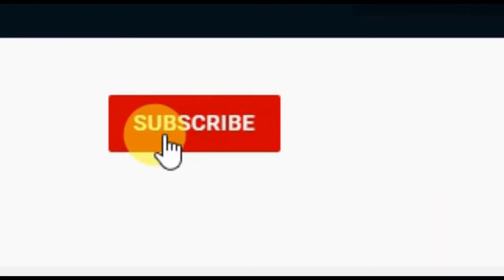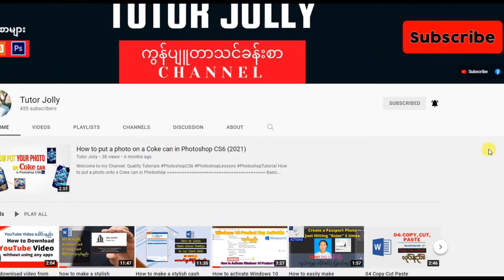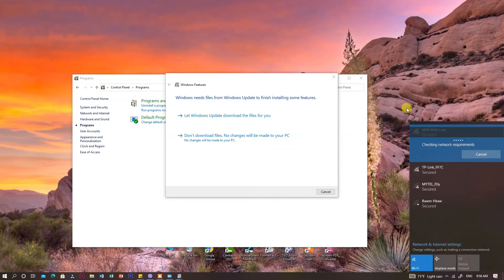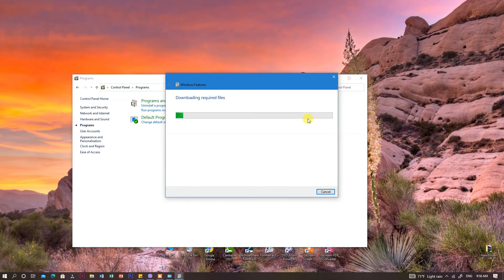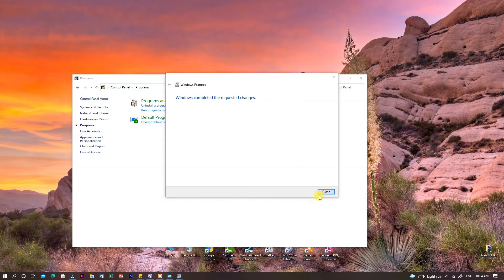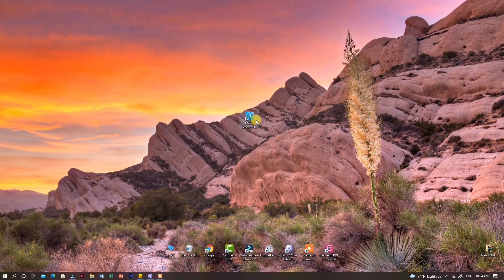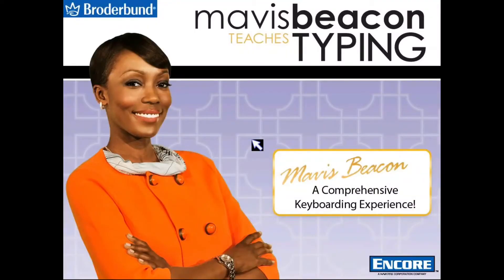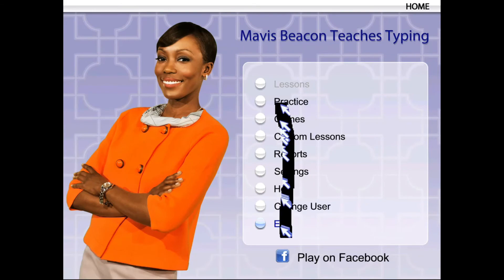How to fix black screen error in Mavis Beacon | in Myanmar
HowTo_fix_black_screen_in_Mavis Beacon
ဒီ ဗီဒီယိုမှာ လက်ကွက်ကျင့်တဲ့ Mavis Beacon Typing Tutor မှာ ဖြစ်တတ်တဲ့ Black Screen error  ဖြေရှင်းနည်းလေးကို share ပေးလိုက်ပါတယ်။

Facebook Page: Tutor Jolly မှာ လည်း တင်ပေးထားပါတယ်။ ဝင်ရောက်အားပေးဖို့ တောင်းဆိုလိုက်ပါတယ်။

Leave your question below in the comment box so that I can make tutorial video for you guys. Thank you.